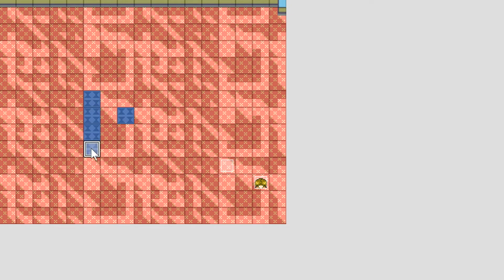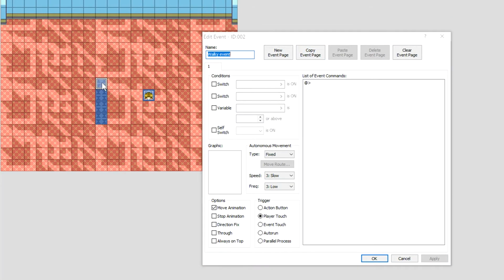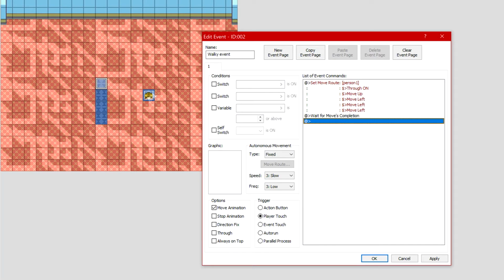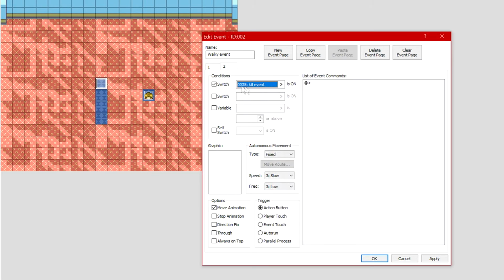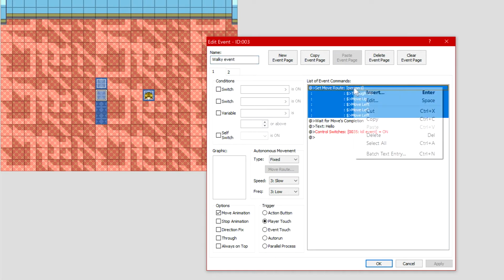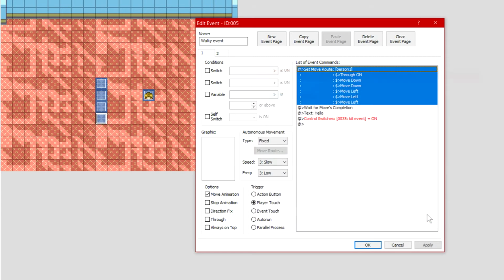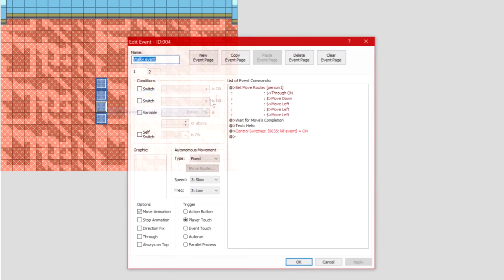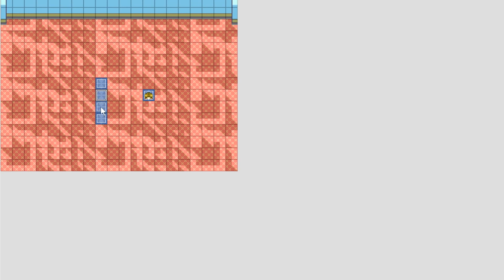How To Make a Pokémon Game #11 - In Depth Reverse Control Switches & Events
Showing you how to make an npc walk up to you no matter where you're stood in an event, how to use control switches again (In depth) PLEASE leave a comment or join my discord if you need any more help, questions!

Much love, Darku!

I stream over on Twitch!